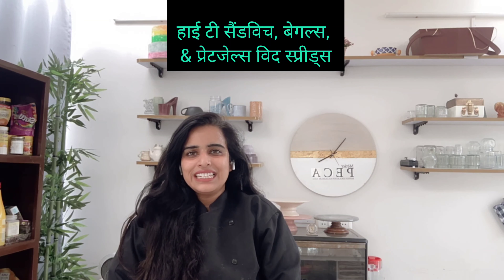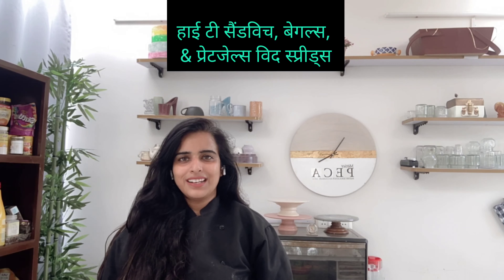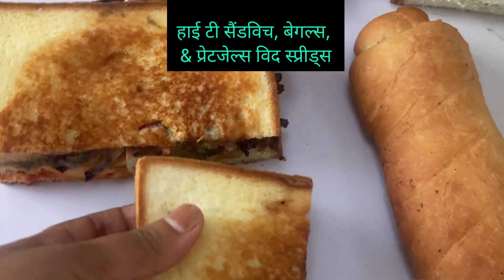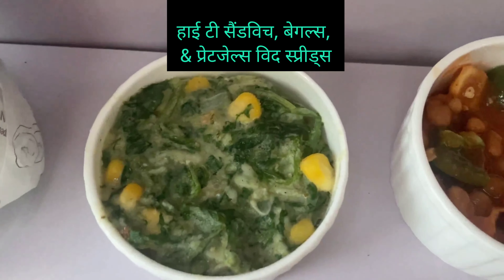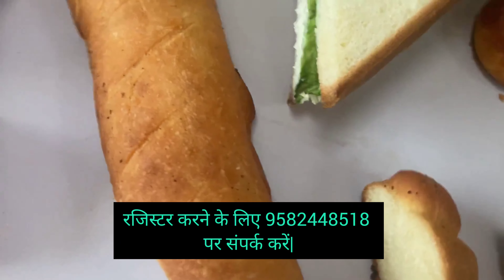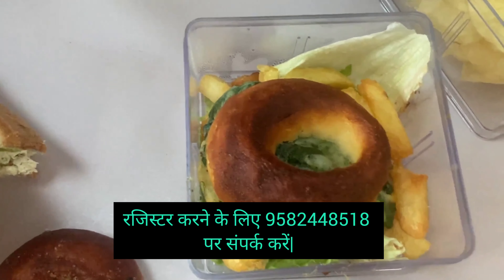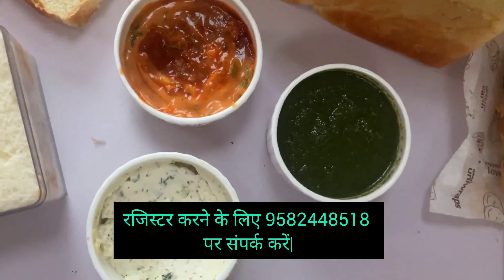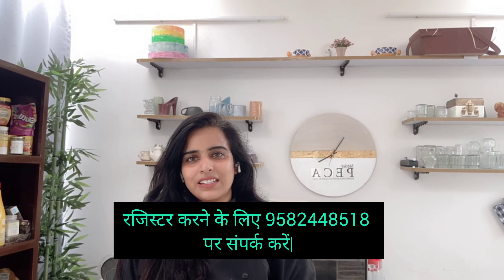High Tea Sandwiches, Bagels and Pretzels with Spreads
After Class Glimpse:

High tea sandwiches, bagels & pretzels with spreads

𝐒𝐲𝐥𝐥𝐚𝐛𝐮𝐬:

Bagel from scratch
Focaccia from scratch
Sandwich bread from scratch
Lebanese sandwich
Italian focaccia sandwich
Belgium chocolate sandwich
Greek sandwich
Pretzels
Open Mexican footlong
Coleslaw Mayo sandwich

We will also learn how to make some more essential dips and spreads:

Cheesy spinach corn spread
Flavoured mayonnaise
Cream cheese spread
Apart from this the students recieved other extra recipes too.
Dropdown your favourite! ♥️